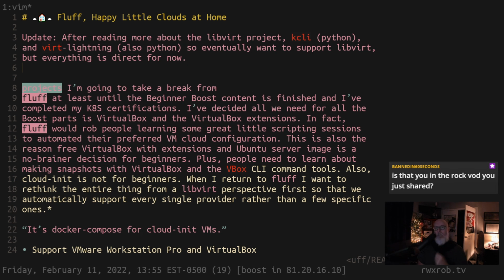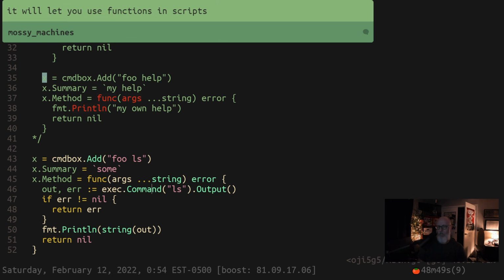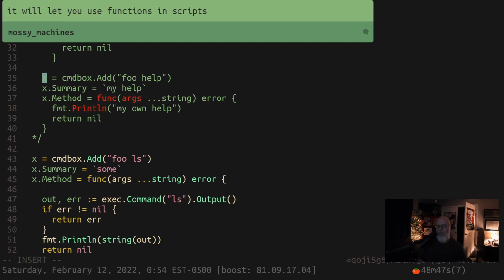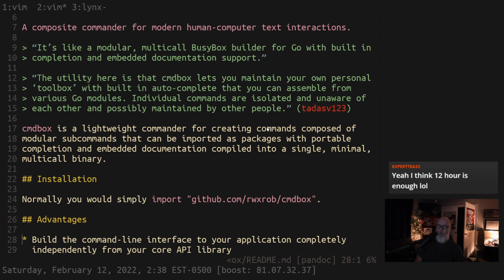Friday Night Twitch Highlights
Using the GH command line tool. Why bash functions? 13 hours of pomo and cmdbox Go programming and polishing, 20 seconds of summary. Please check out and give us your input.